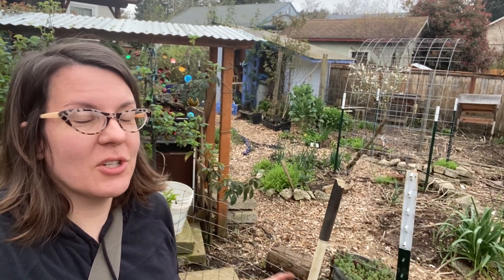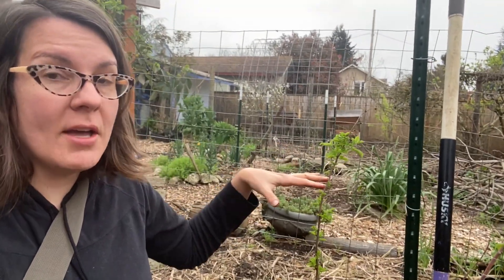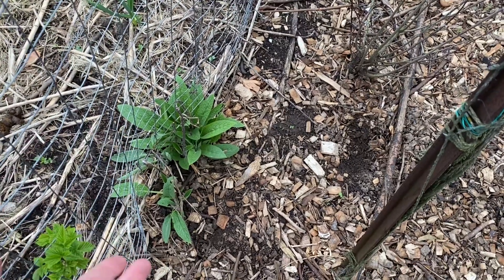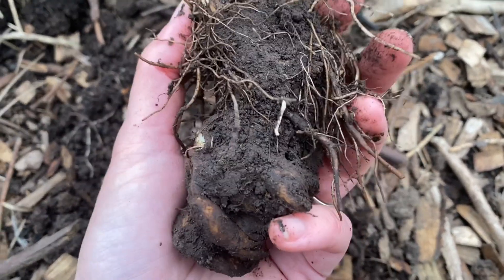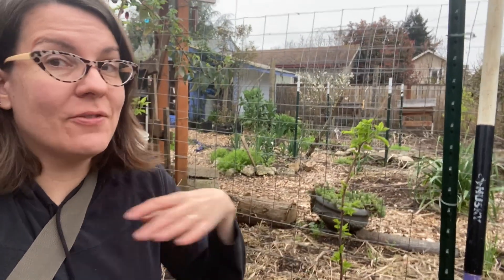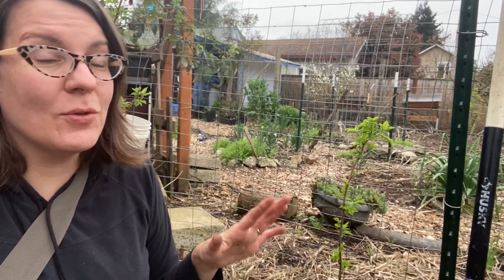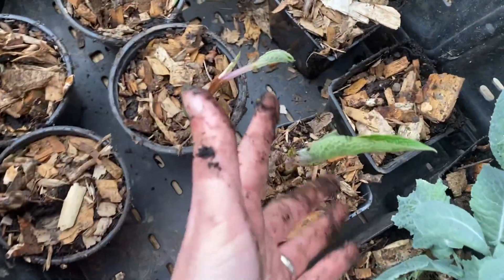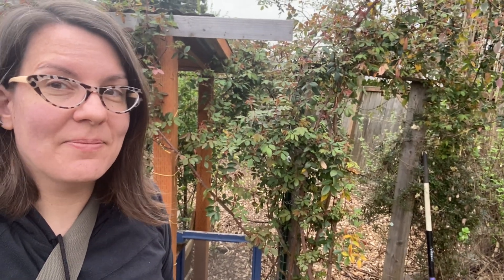Understanding How Plants Behave in the Food Forest Garden: Propagating Comfrey as an Example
Permaculture tells us to observe before we interact. Observation helps us build an intimate relationship with the land, so we can help meet its needs.  Not only do we need to observe and learn the conditions of our site, but we must also do so for new elements we bring in, including plants.

Today I'm talking about propagating sterile comfrey, but there's more here at play:  I need to understand how this plant behaves so I can propagate it, but ALSO so I understand its role in the system, and what potential issues I'm unleashing into my landscape when I add and multiply it in my landscape.